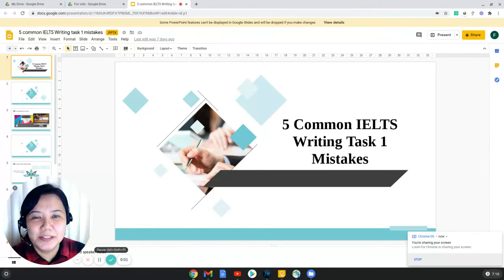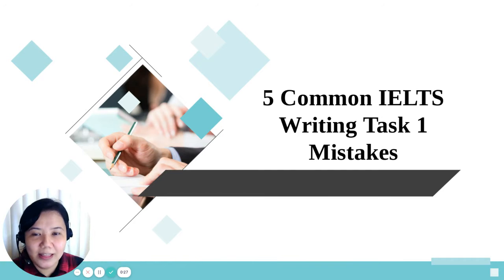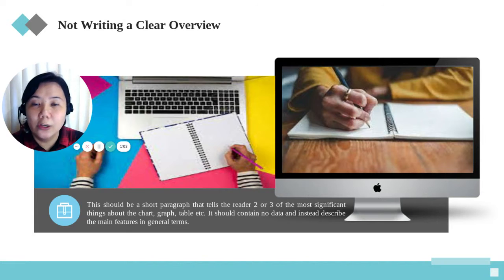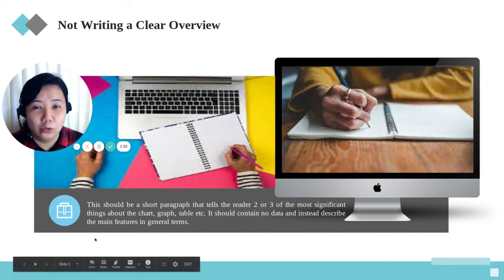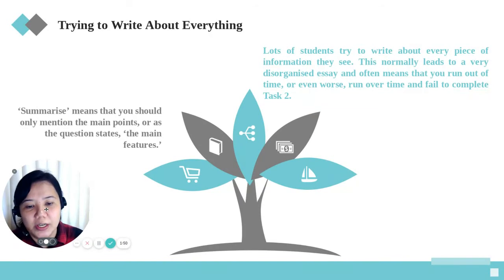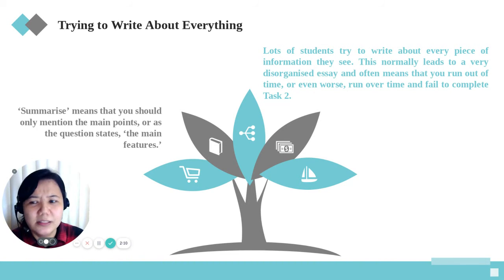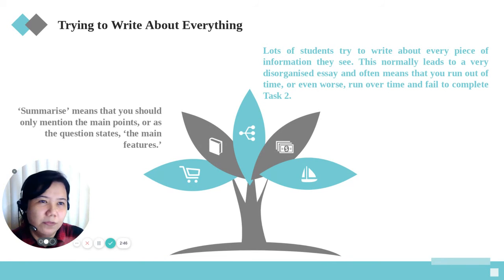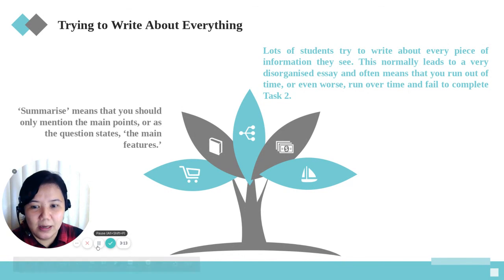Common writing mistakes in the IELTS writing task 1 Academic Training part 1